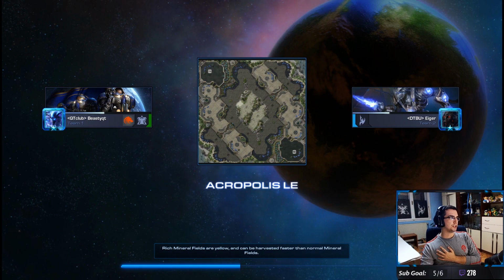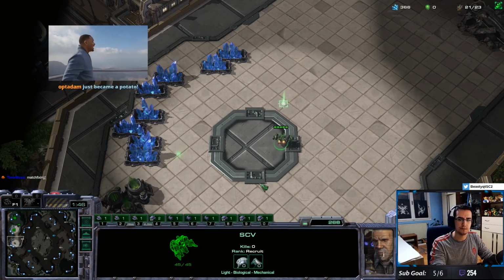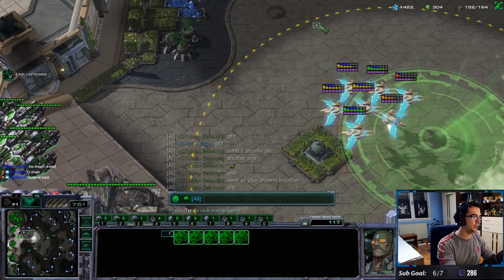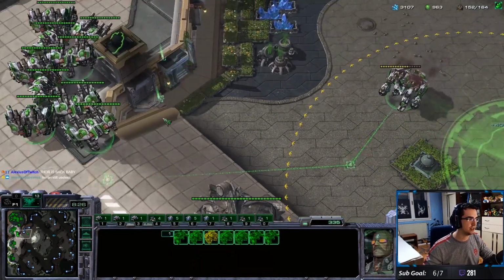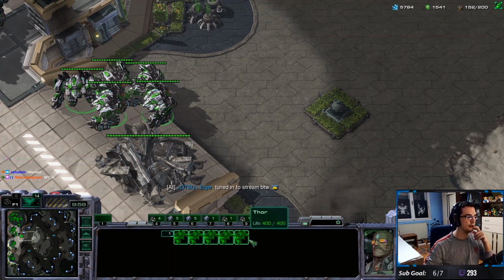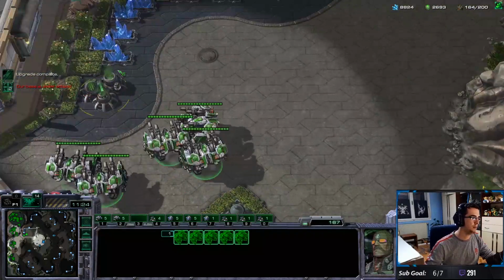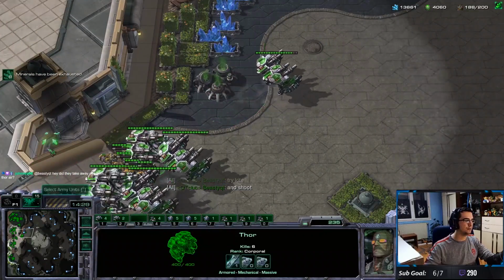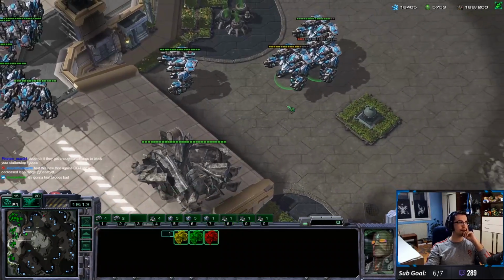StarCraft 2: *NEW* Thors are...INSANE!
In this video we try testing out some of the latest Balance Update changes the were just released in the testing servers. This one takes a look at the THORS with their sexy new movement and attack mechanics, making them so much easier to micro!

Ladies and Gentlemen, we have a BRAND NEW Balance Update from Blizzard! This is fresh out of the oven, with some adjusted changes and some new changes in anticipation of Blizzcon 2019. Join me in this video as we read and react to some of these game-altering proposed changes!

Feel free to let me know if you have any suggestions for future videos. I hope you guys enjoy this one!

Check out my stream on Twitch if you enjoy my YouTube content.
I stream between 5-7 days a week. Stream start time is at 7 PM CET. Link to my stream is down below.

for a very active StarCraft 2, RTS and strategy games community. Come hang out and talk to other StarCraft/RTS/strategy fans, find practice partners of all races, all skill levels are welcome!

StarCraft II is a sci-fi real-time strategy game featuring challenging single-player missions and fast-paced multiplayer matches. The StarCraft II experience places emphasis on three playable races locked in a cinematic intra-galactic warfare through an epic story Campaign, best-in-class multiplayer Versus competition, and collaborative Co-op Missions. With three races, four modes, and infinite ways to play, StarCraft II is the ultimate real-time strategy experience. Do you have what it takes to become the galaxy's greatest commander?